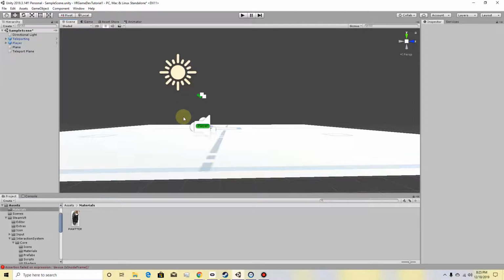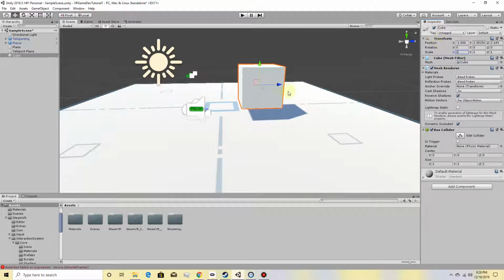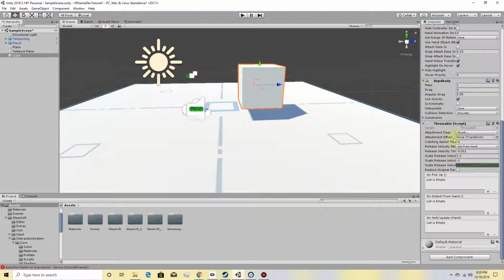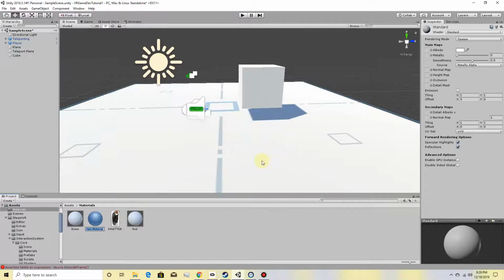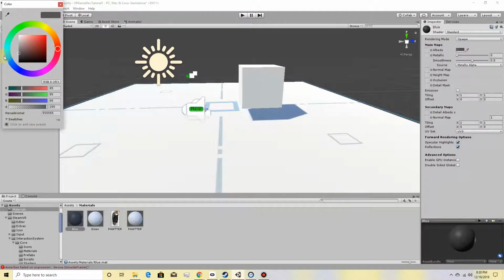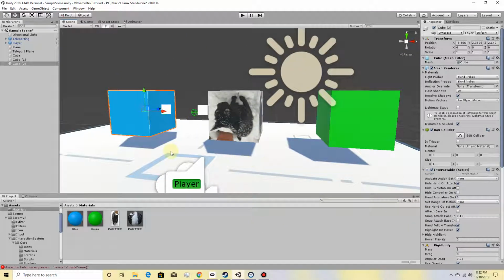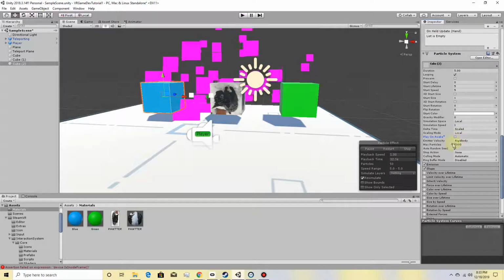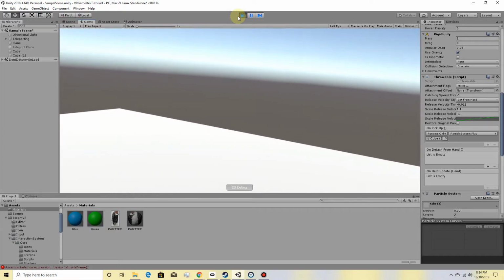Introduction to Virtual Reality Development -- Materials and Throwable Objects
In this video, I show you how to create basic materials, attach them to an object, and then play with the Throwable and Interactable scripts from the SteamVR Assets Package.